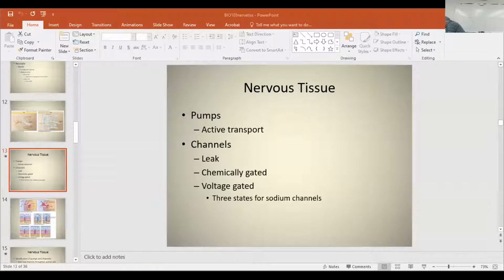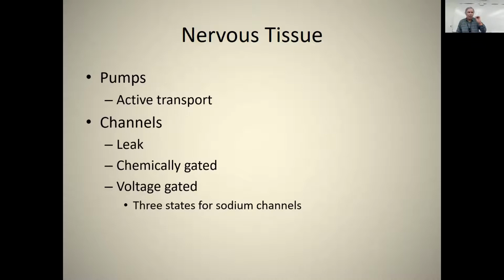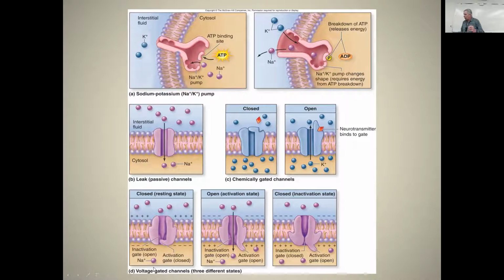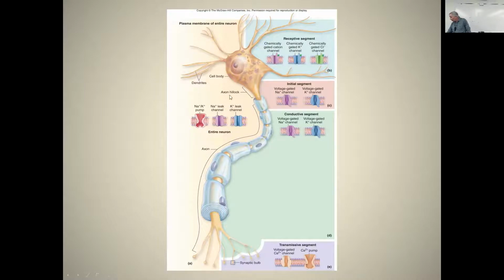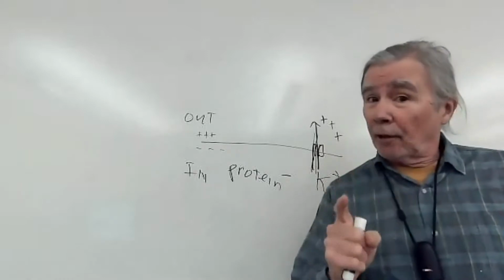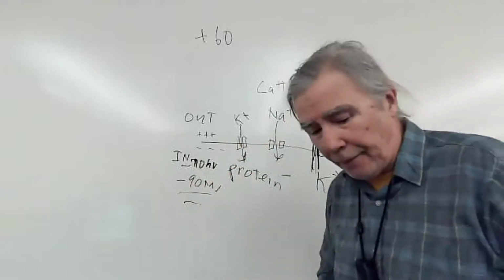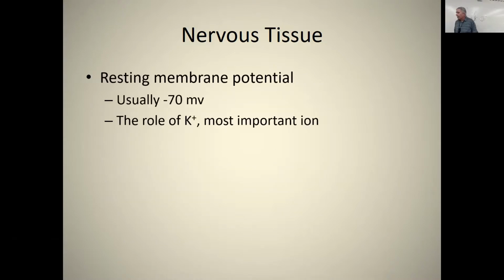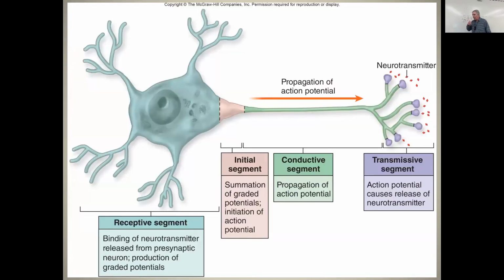203nerve2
Second nervous system lecture.